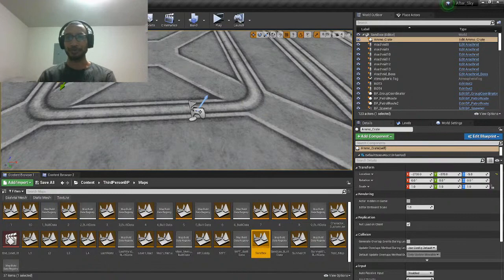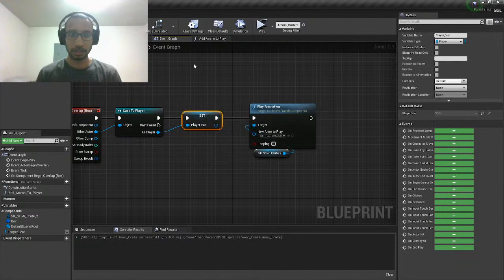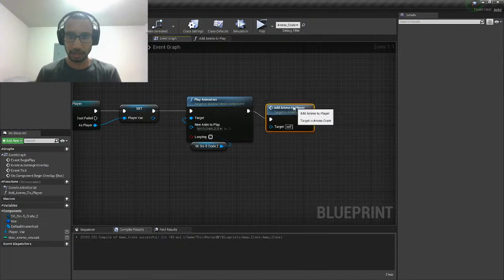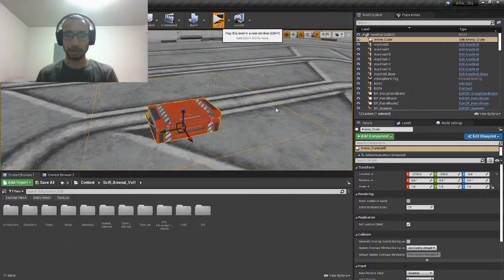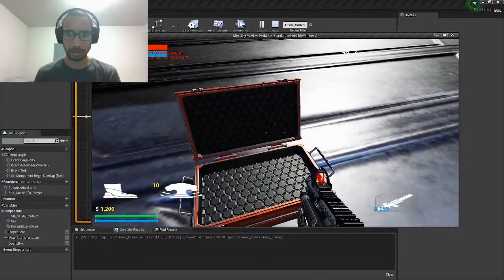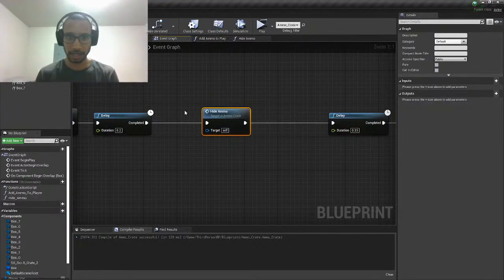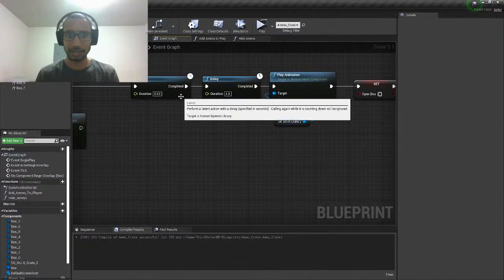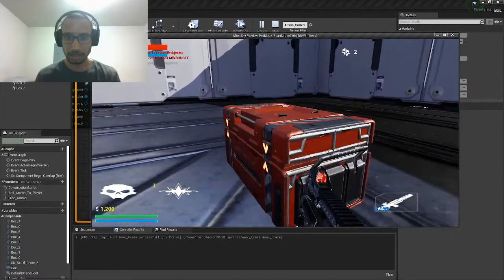Ue4 Create an Ammo Box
Solo Indie Dev.